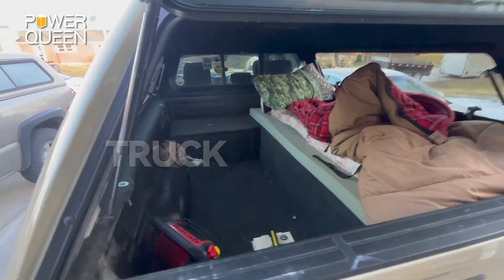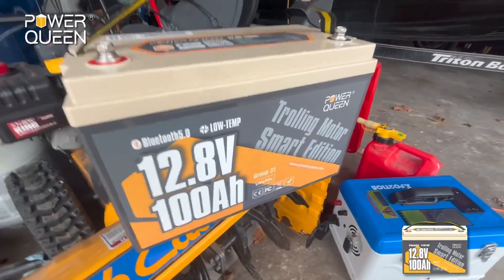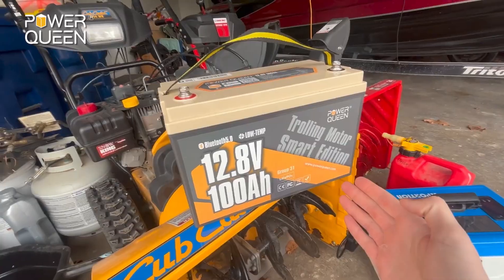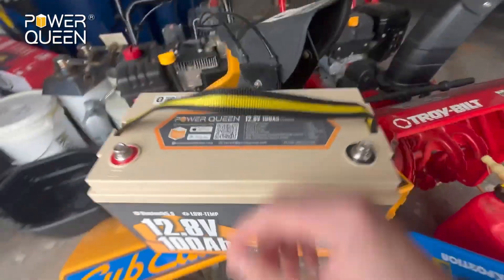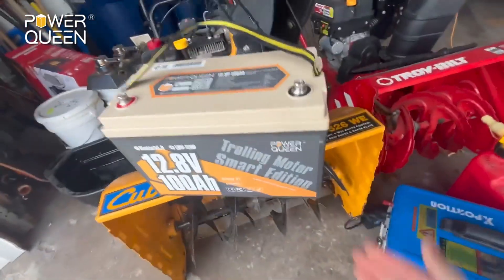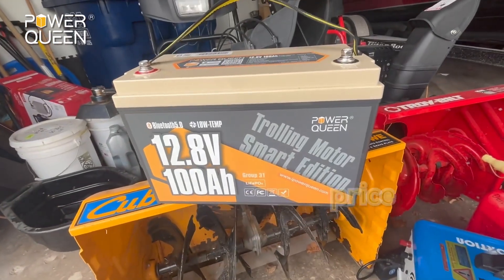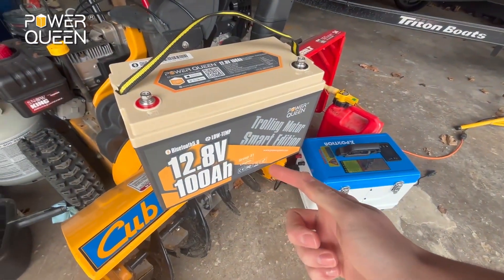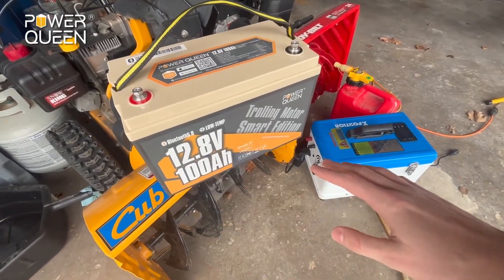Power Queen LiFePO4 Battery — Unboxing & First Look (Is It Worth It?)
In this short unboxing/first‑look, we walk through Power Queen’s LiFePO4 battery lineup, what’s in the box, and the core features you should know before upgrading from lead‑acid—safety‑focused BMS, lighter weight, and longer cycle life. Perfect for RV, vanlife, off‑grid, and solar setups.